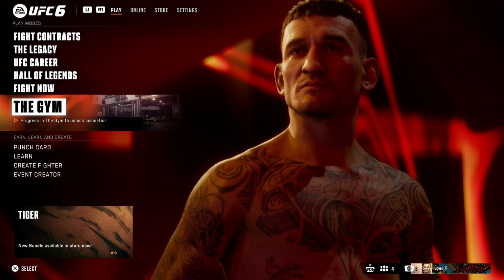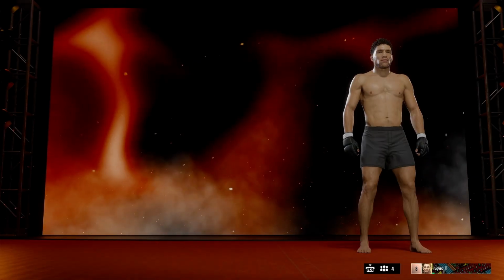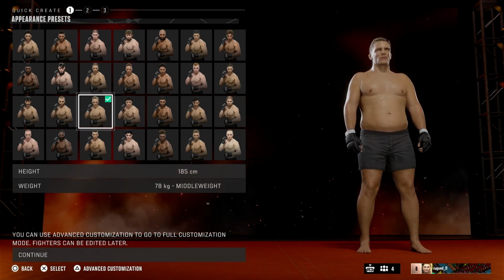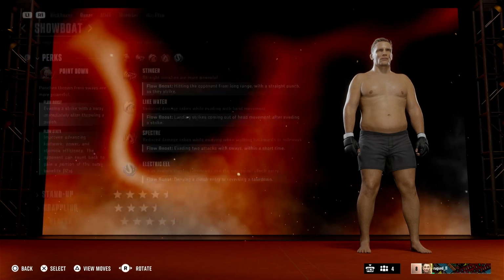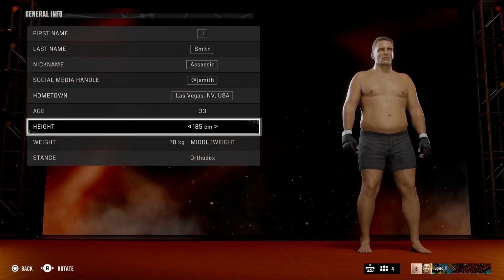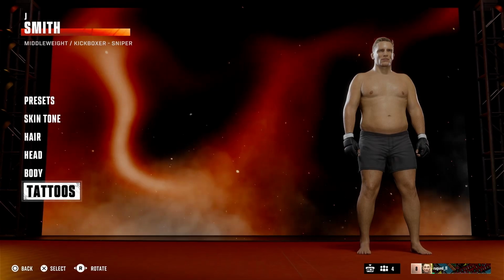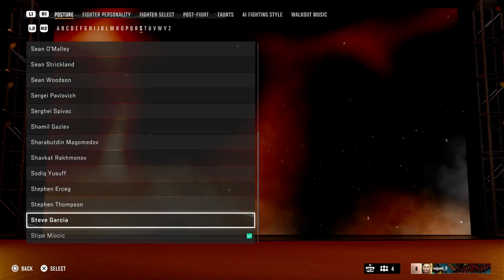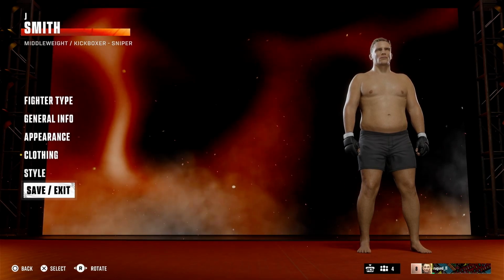How to Create a Fighter in UFC 6 (EASY)